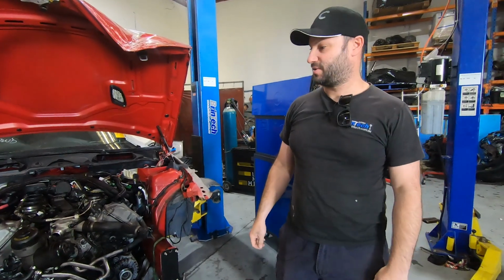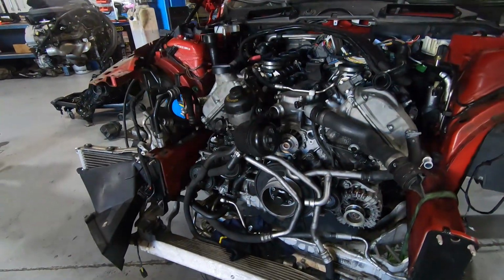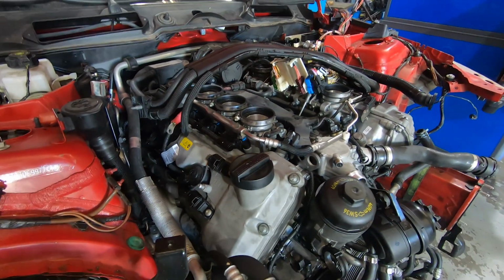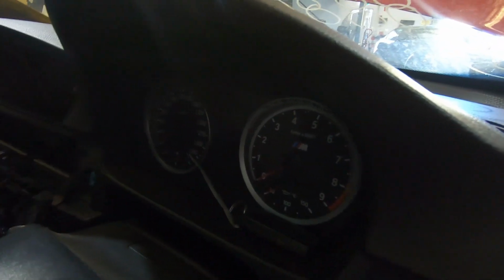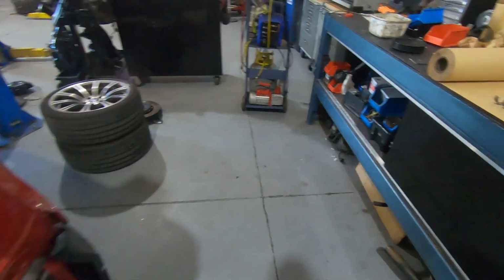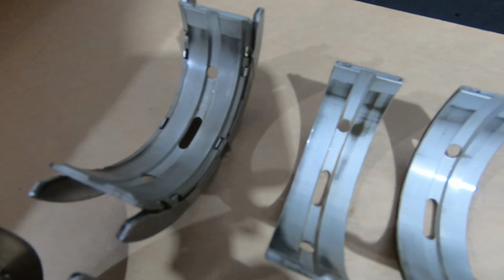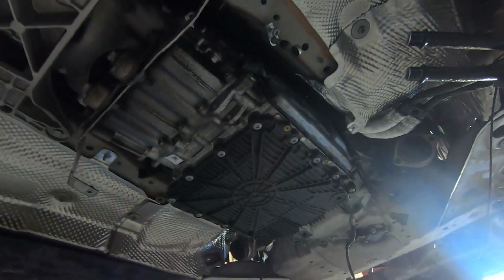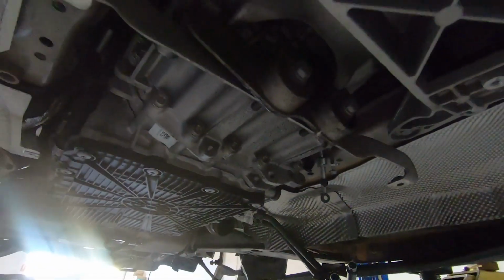EPISODE 1: BMW 130i S65 V8 Engine Swap with DCT @ Brintech Customs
Watch us dissect a complete E92 M3 right down to a shell in preparation for our next 1 Series Hatch S65 Engine Swap with a DCT Gearbox. Watch and enjoy episode 1 as we embark on another exciting car build.